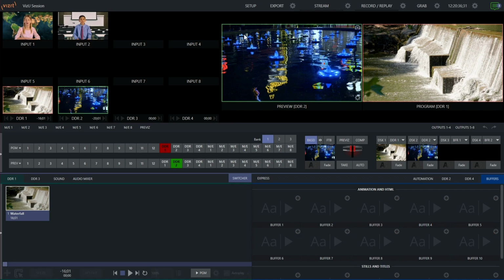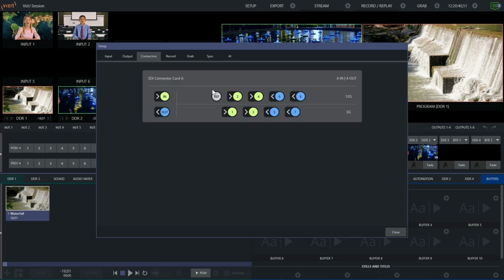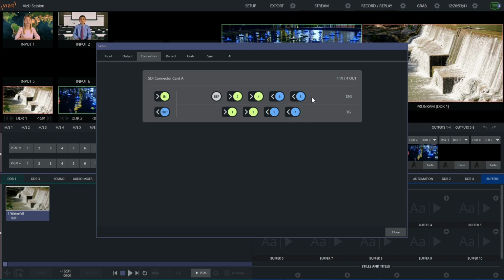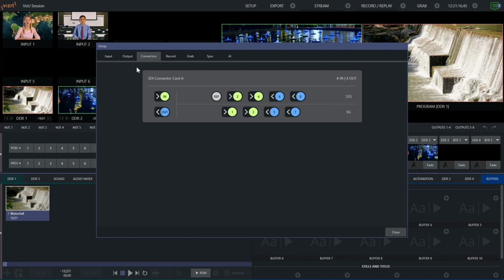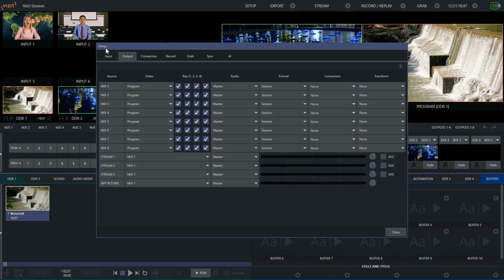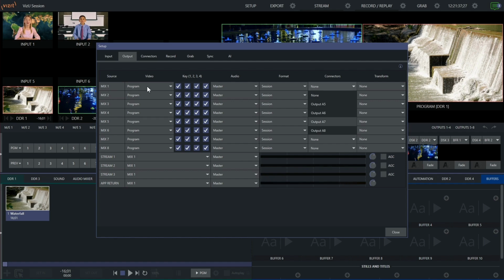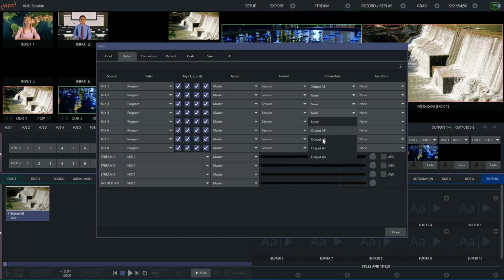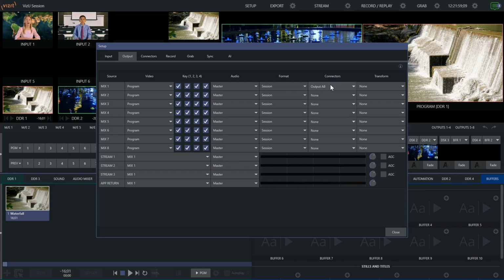Additional TriCaster Vizion Output Configuration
This video demonstrates how to configure SDI outputs on TriCaster vision systems, including SDI port setup, output resolution selection, and assignment of mixes to specific outputs.